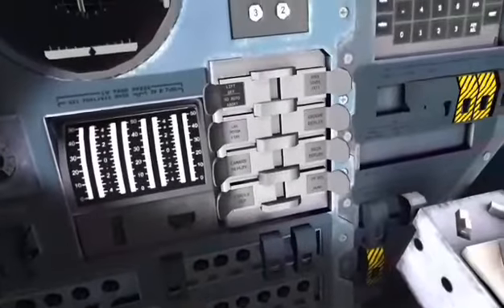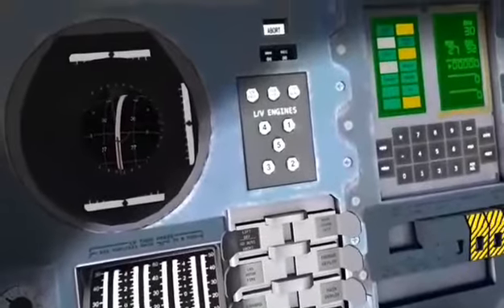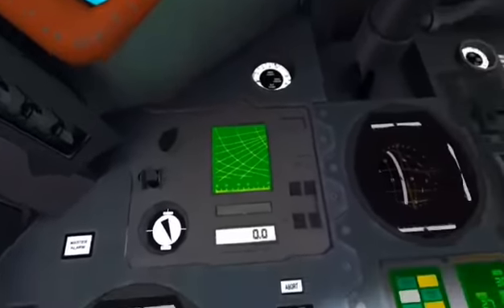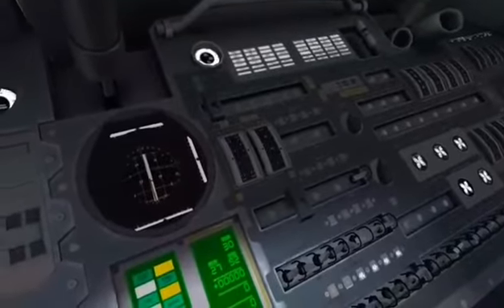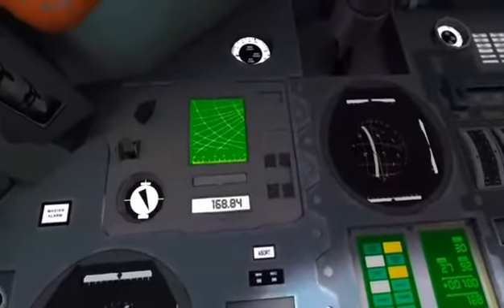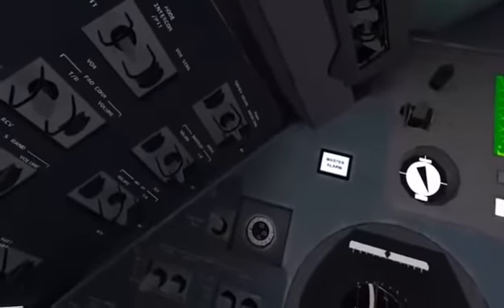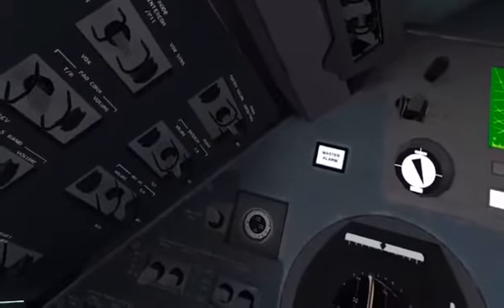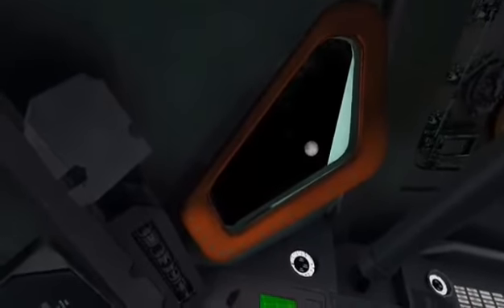Apollo 11 Liftoff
Aboard the CM during liftoff of Apollo 11/Oculus Quest2 VR experience